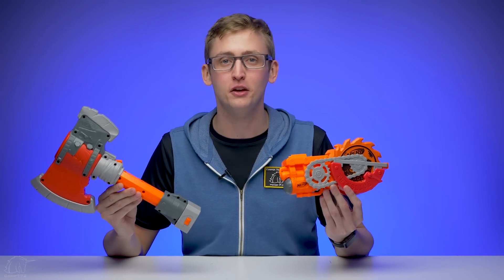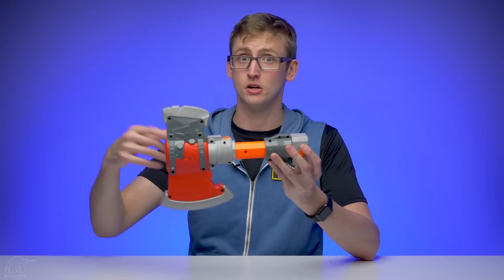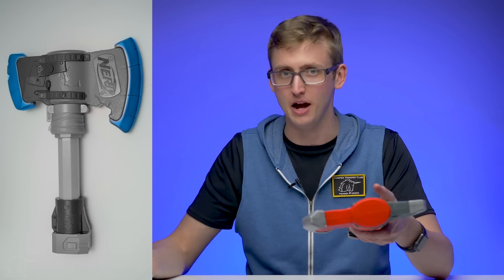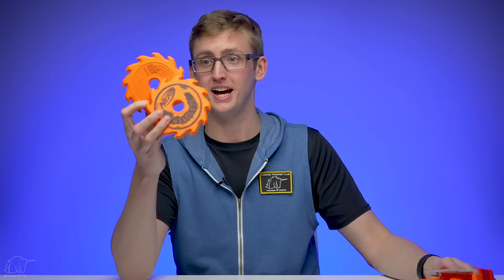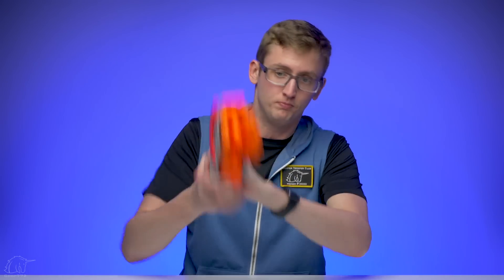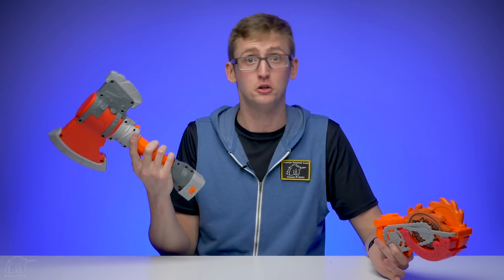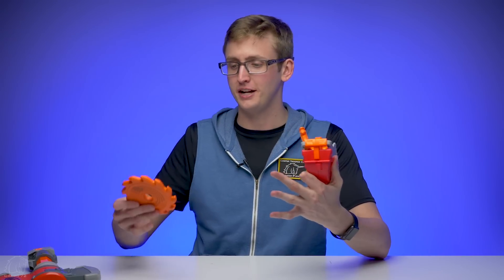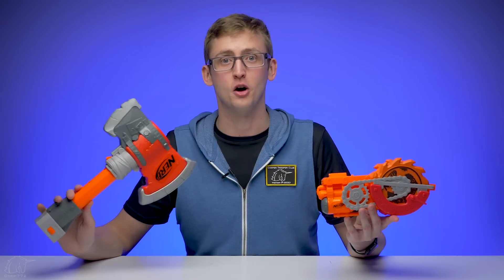[REVIEW] Nerf Twinslice & Chopstock | Tactical Zambie Attachments!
Twinslice on Amazon
Chopstock on Amazon

Video review of the Nerf Zombie Strike Survival System Twinslice and Chopstock. The Twinslice is a foam ninja blade attachment and the Chopstock is an adjustable shoulder stock featuring a foam ax!